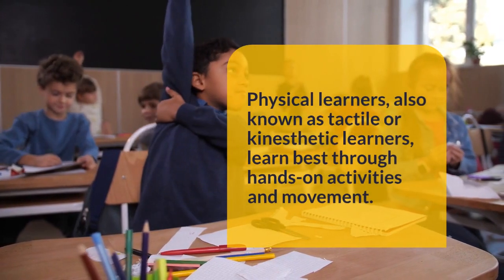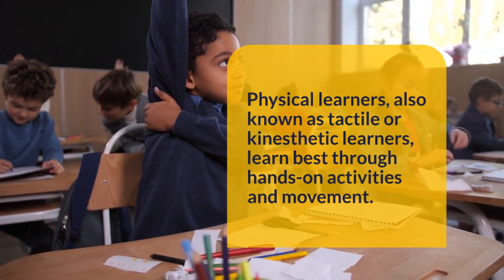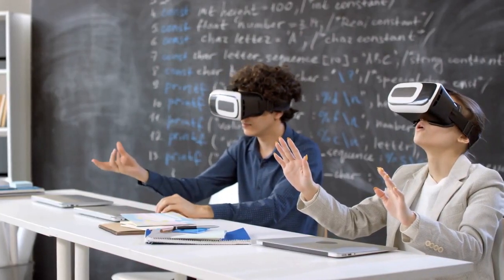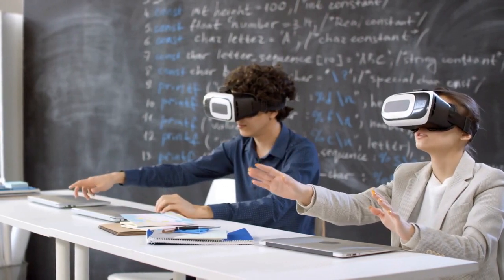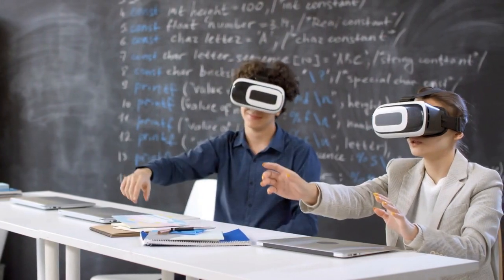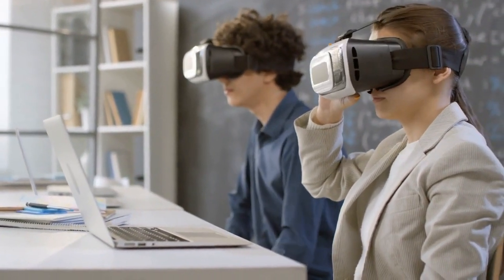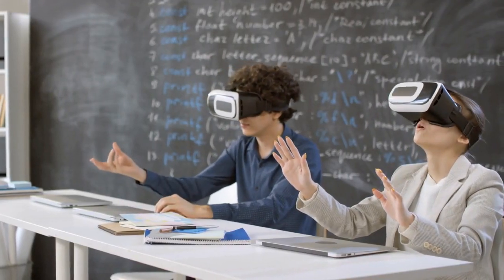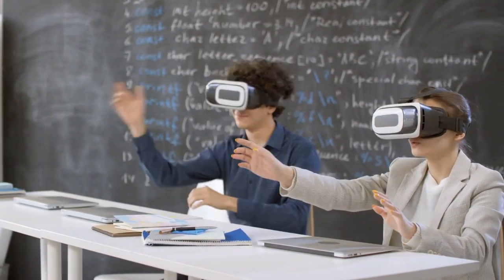Learning Styles Explained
Learning styles refer to individual preferences and strategies for acquiring knowledge. They include visual, auditory, and kinesthetic modalities, influencing how learners process information. Visual learners prefer images and diagrams, auditory learners favor listening and discussions, while kinesthetic learners thrive on hands-on experiences. Effective teaching often considers these diverse styles for optimal comprehension.